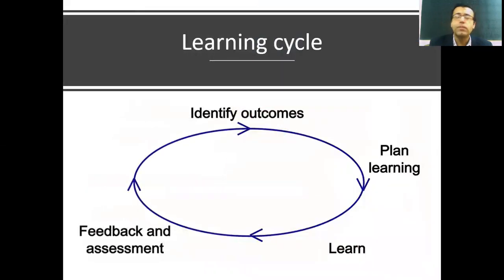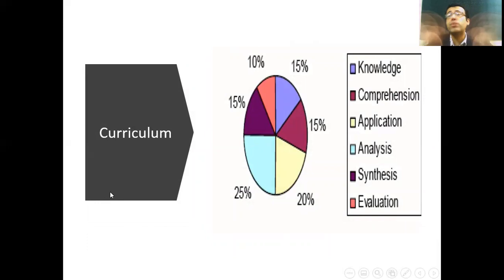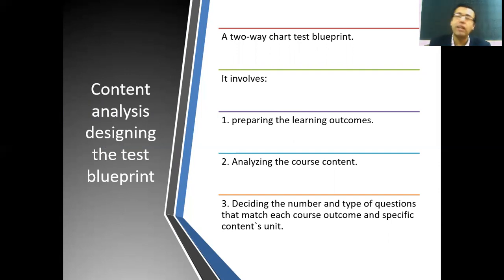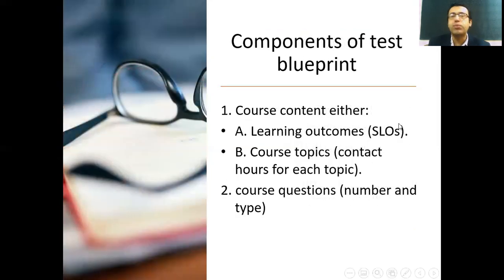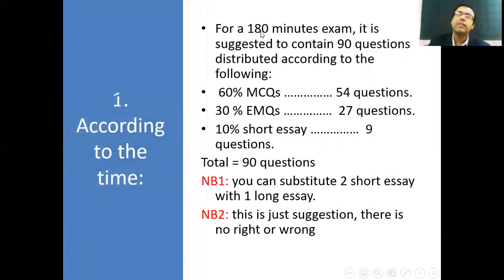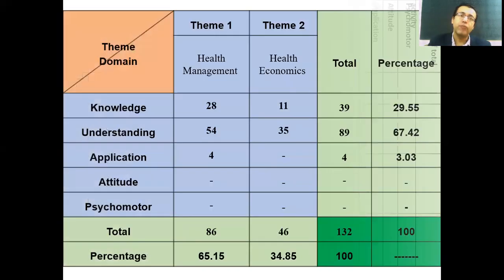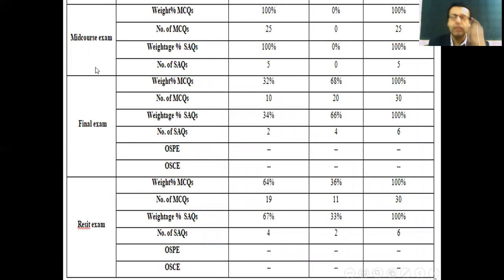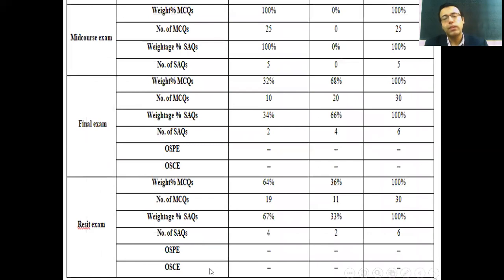Design an exam blueprint